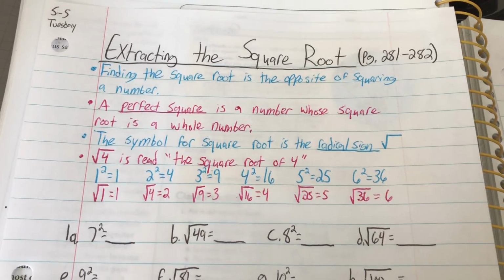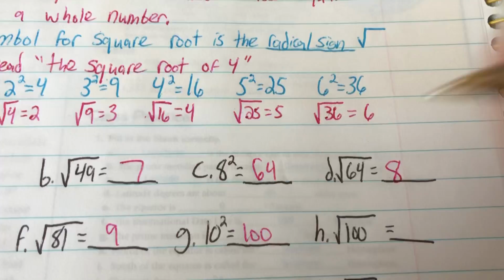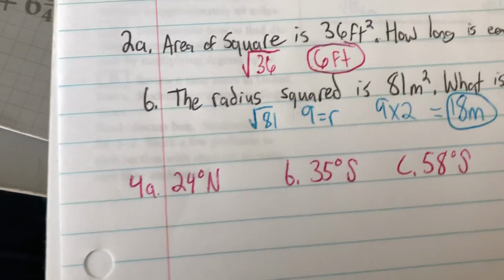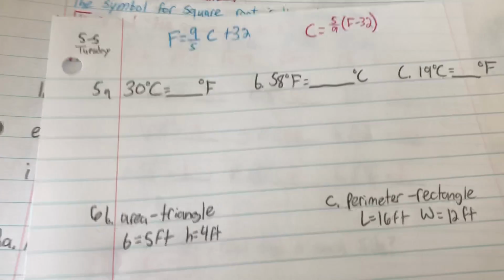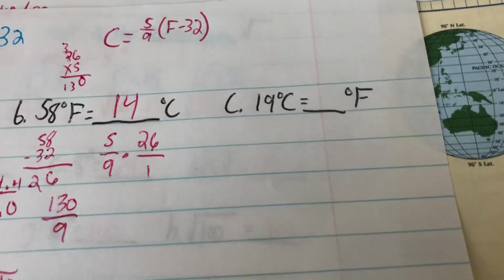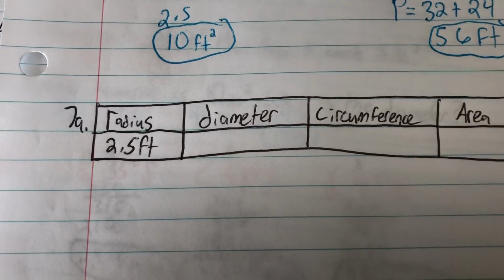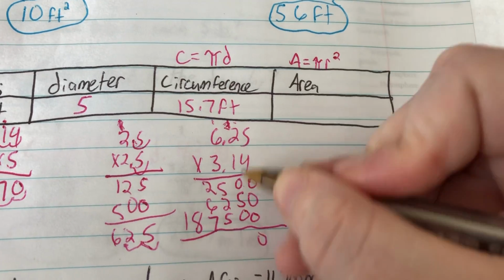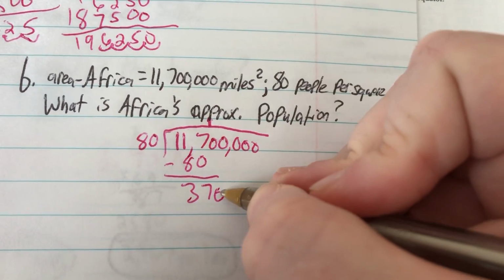6th Grade Math 5-5: Extracting the Square Root (pg. 281-282)